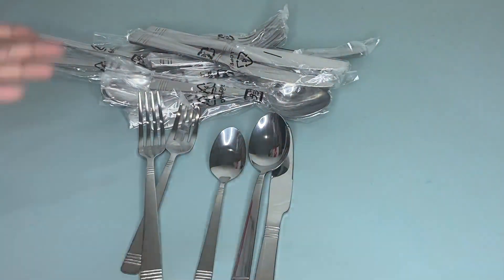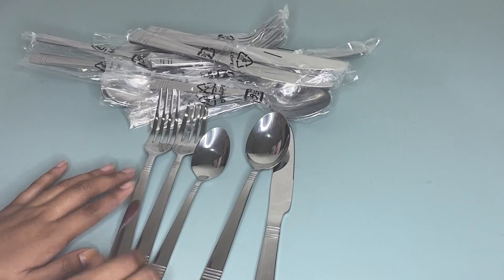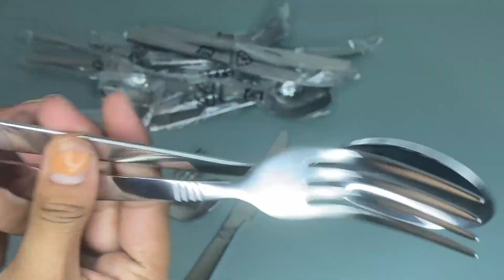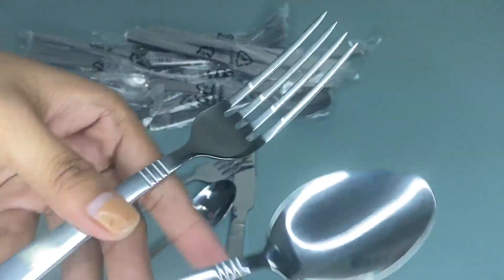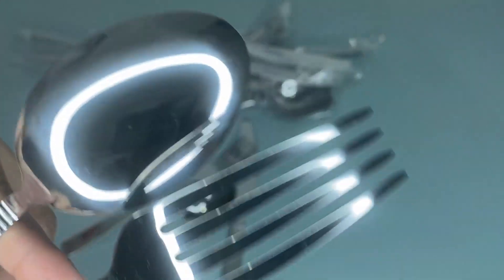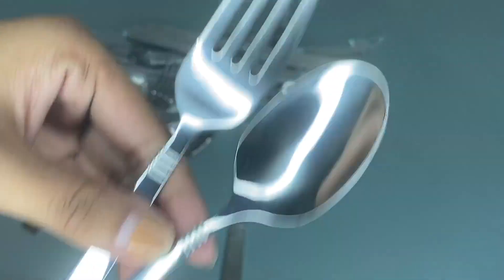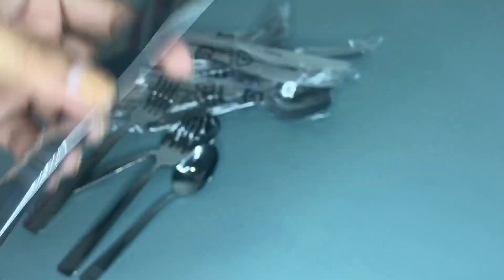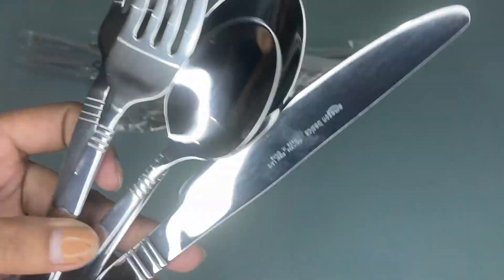Amazon Basics Cutlery Set Review